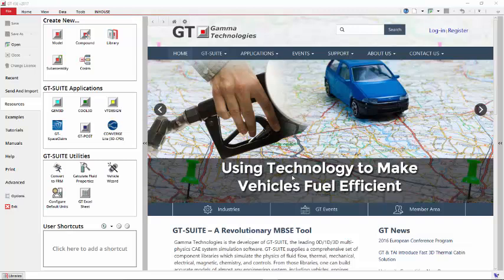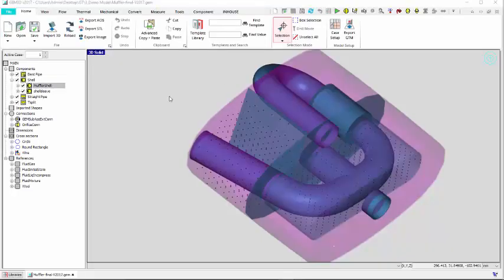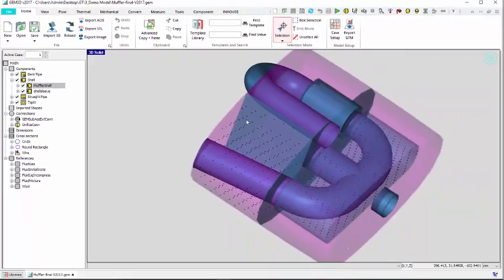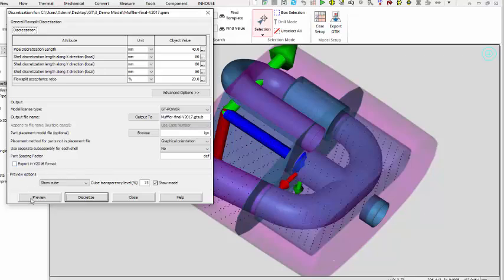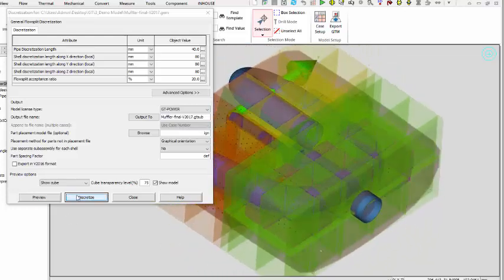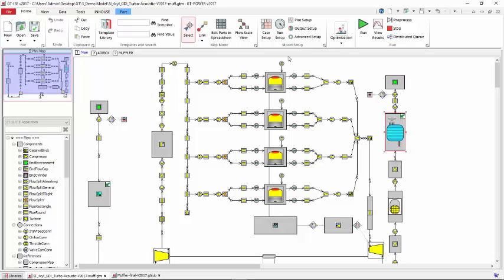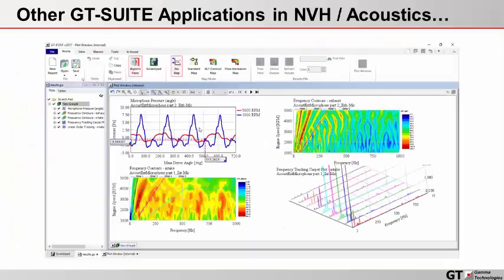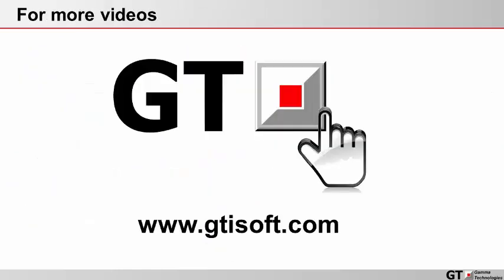Building a 1D Muffler Model in GT-SUITE from CAD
Making a muffler model is easy thanks to the pre-processor of GT-SUITE, allowing the user to import CAD models to generate a 1D flow system.